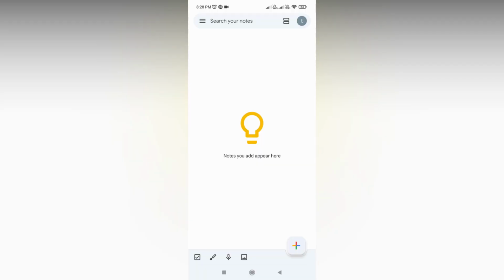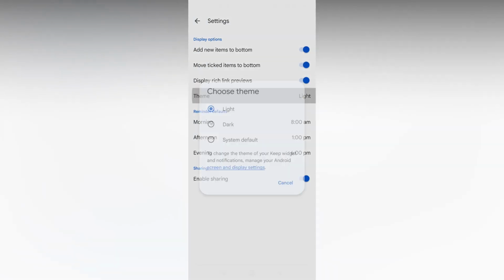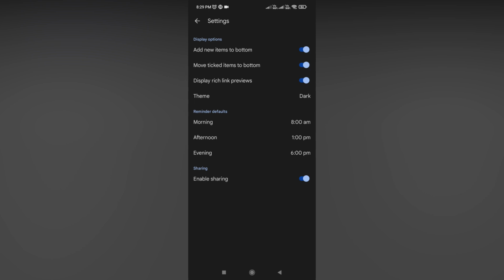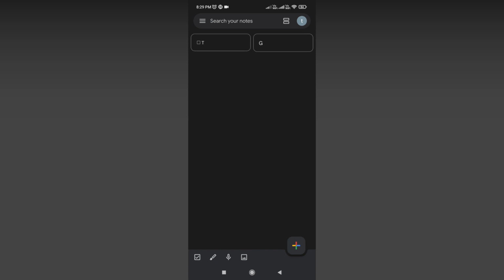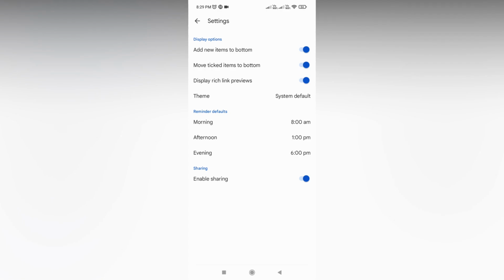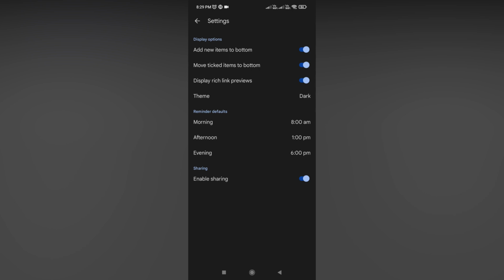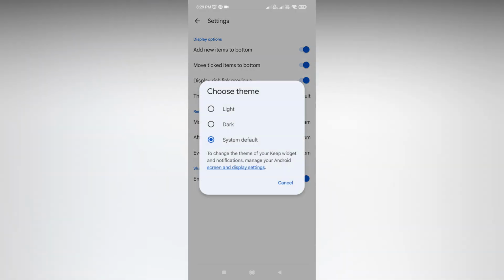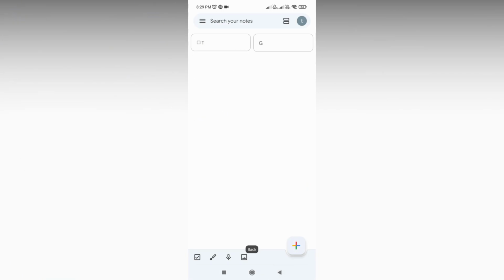Google keep dark mode | google keep tutorial